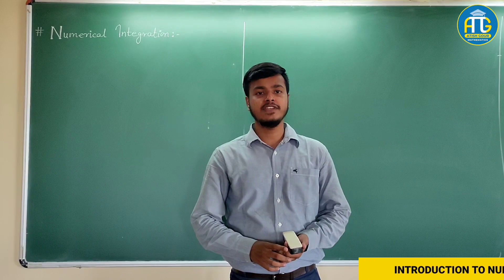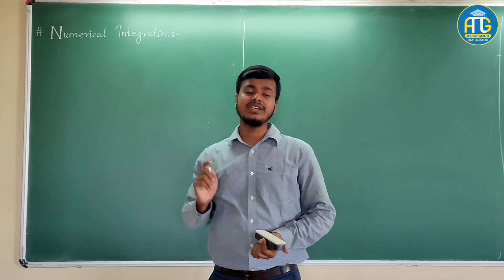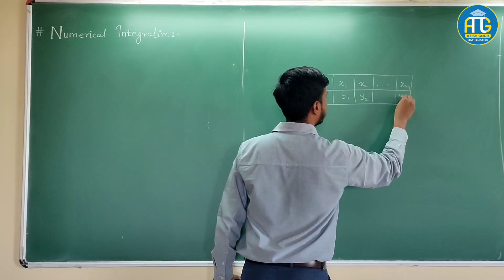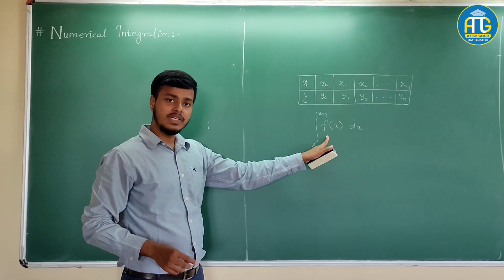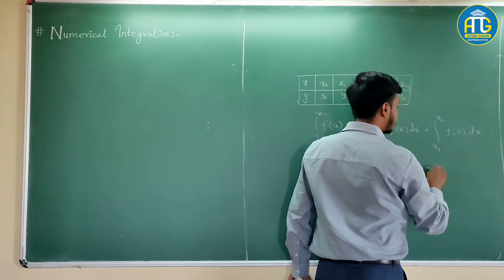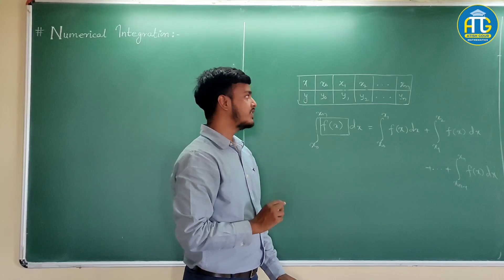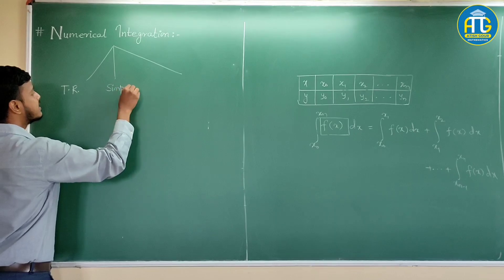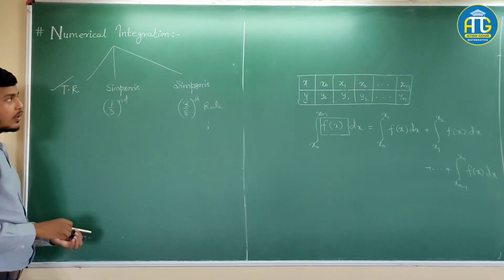Introduction to Numerical Integration